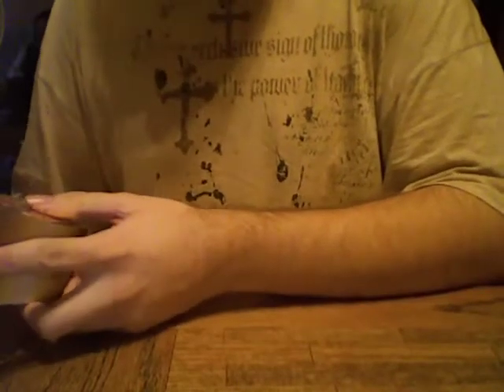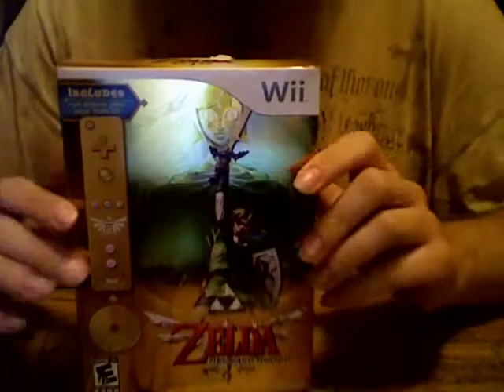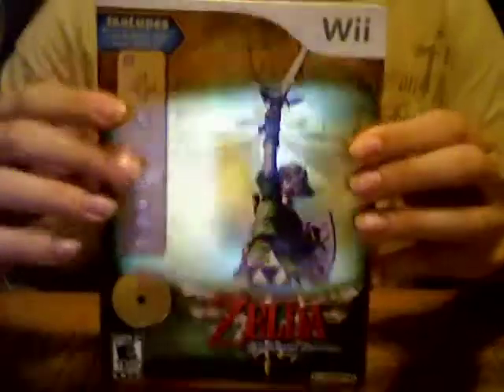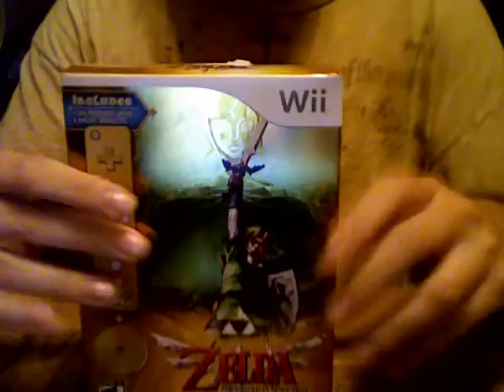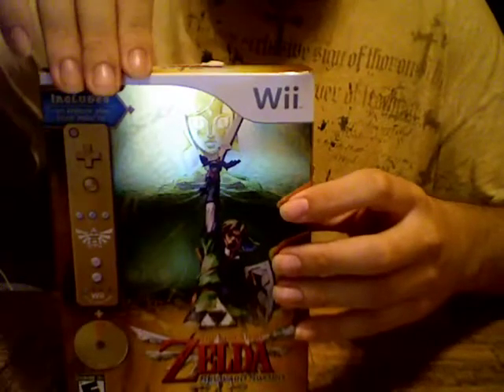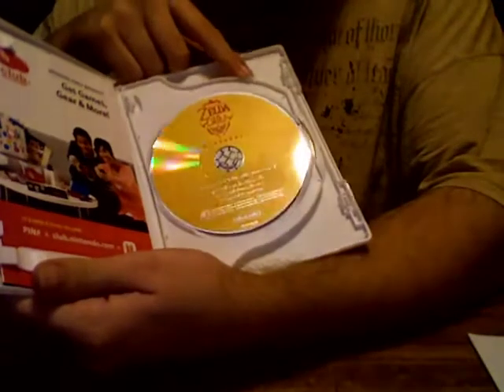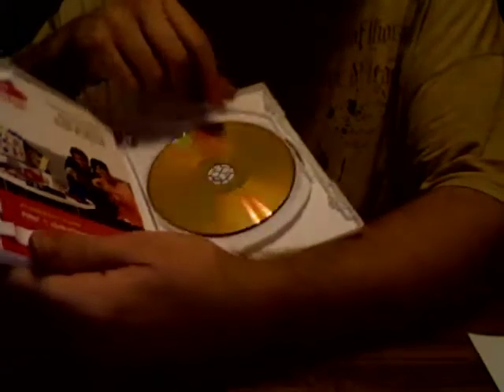Legend of Zelda Skyward Sword Unboxing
opening skyward sword special edition with exclusive gold wii motion plus wii remote and orchestra cd